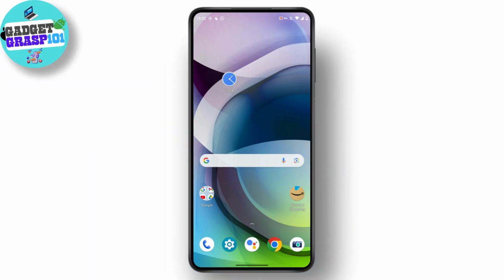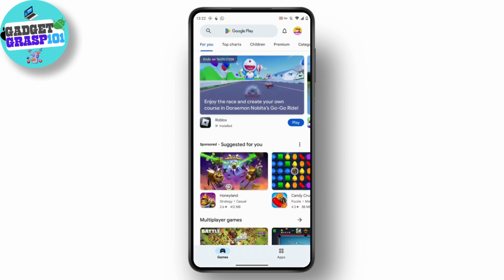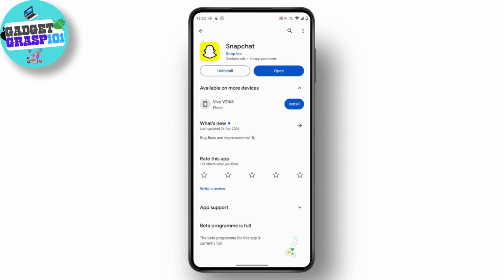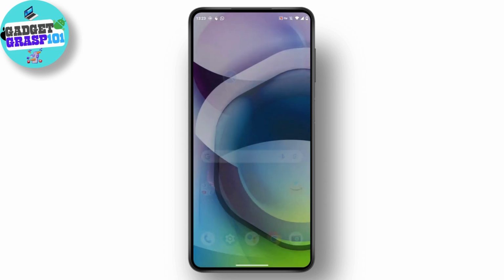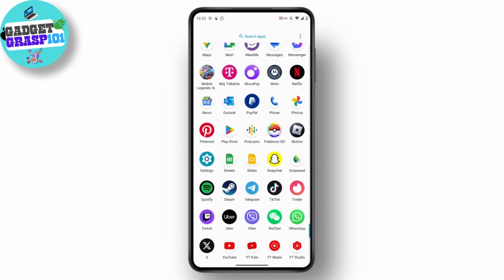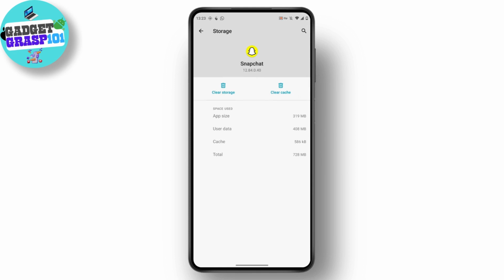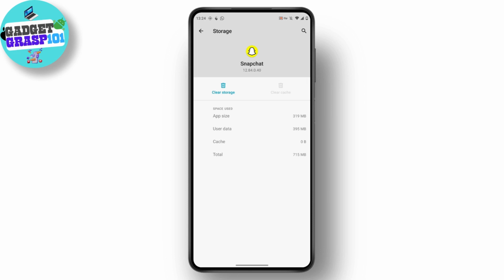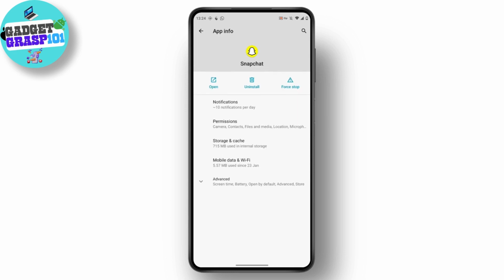How To Fix Snapchat Support Code SS07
Are you getting the dreaded Snapchat Support Code SS07 error? Fear not, GadgetGrasp101 is here to save the day! In this video, we'll unveil the culprit behind this frustrating message and show you EASY ways to get back to snapping with your friends. We'll cover solutions like checking app permissions, clearing the cache, and even resetting your password. But that's not all! We'll also dive into why this error occurs and how to avoid it in the future.